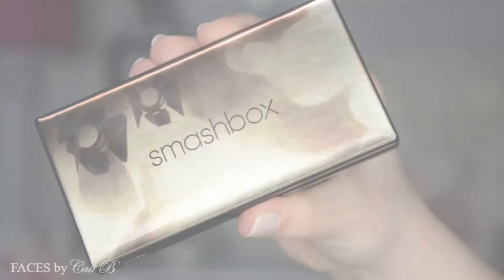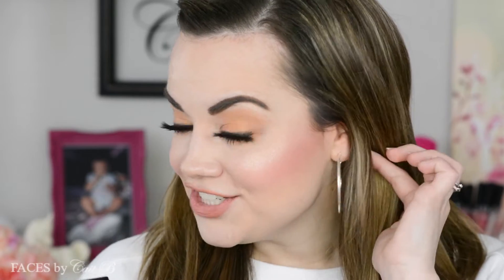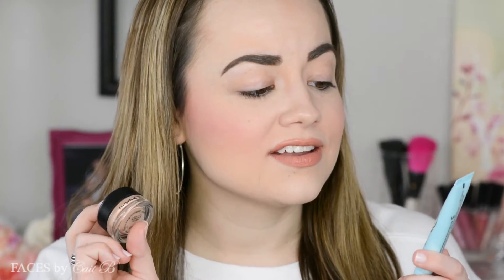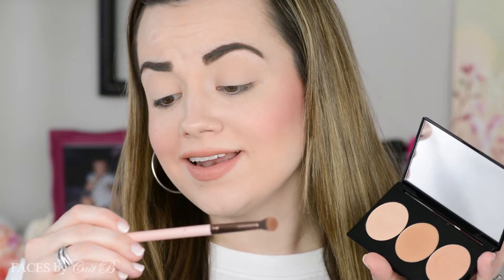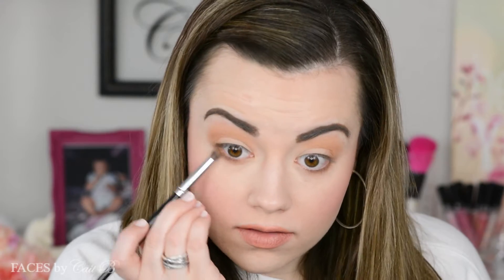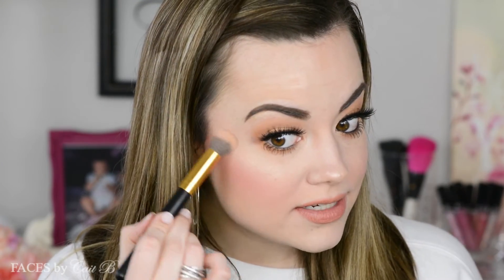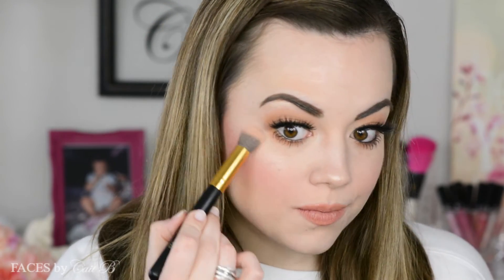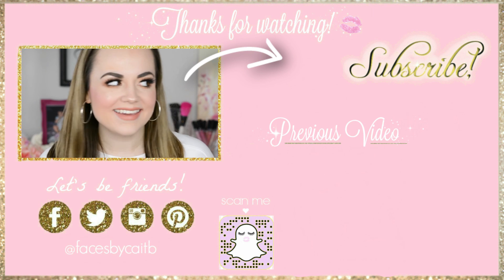CASEY HOLMES Highlight Smashbox Collab (Review, Demo + Eye Shadow Tutorial!) | Faces by Cait B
CASEY HOLMES Smashbox Highlight Collab - Spotlight Palette Pearl & Gold
♡ all product and additional info listed below ♡

And now I present to you… Casey Holmes Smashbox collab! Casey Holmes Spotlight palette in pearl and gold are both so beautiful. Today I give you my review, swatches, a demo, and an eyeshadow tutorial. Oh, and you can add them to my Casey Holmes Made Me Buy It list!

C xx

What’s in My Bag? Kate Spade

|| PRODUCTS MENTIONED ||
Smashbox Casey Holmes Spotlight Palette in Pearl
Smashbox Casey Holmes Spotlight Palette in Gold

♥ Matthew 5:16 ♥